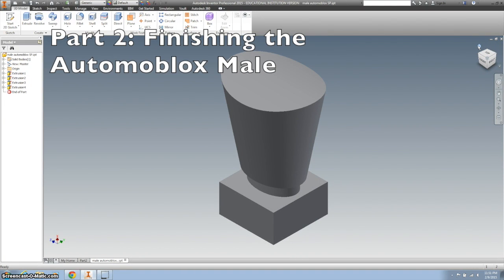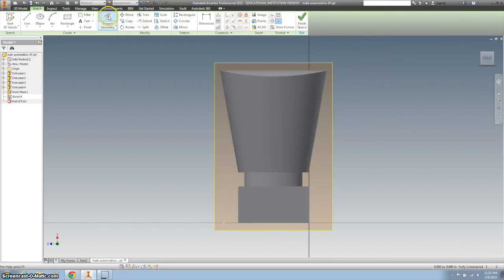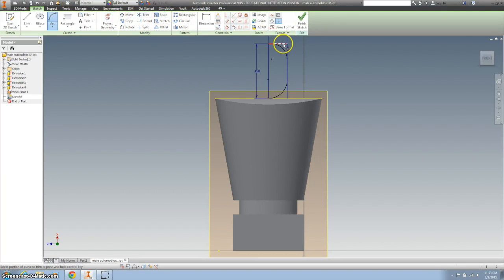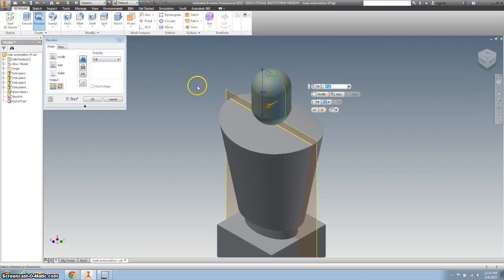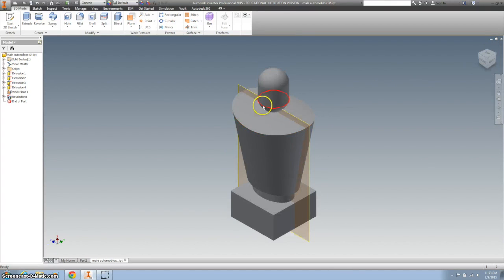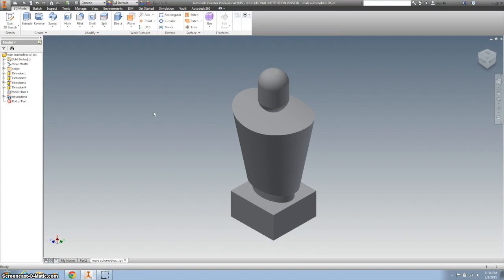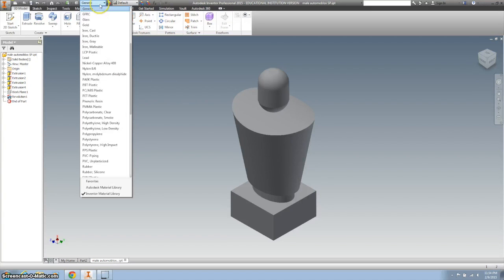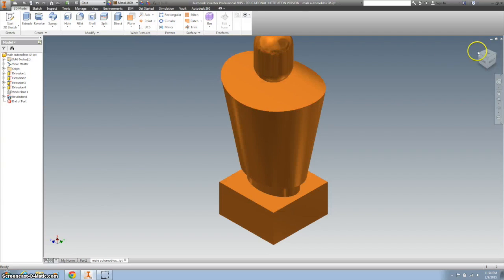Automoblox Male Inventor (part 2)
This video shows students how to finish the Automoblox male trophy thingie on Autodesk Inventor.